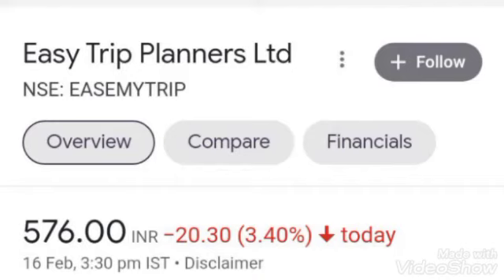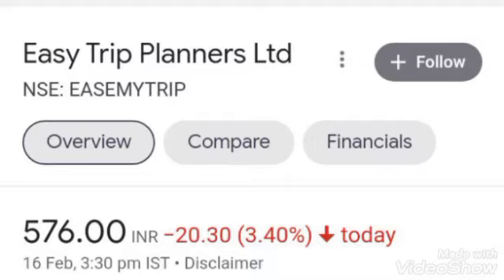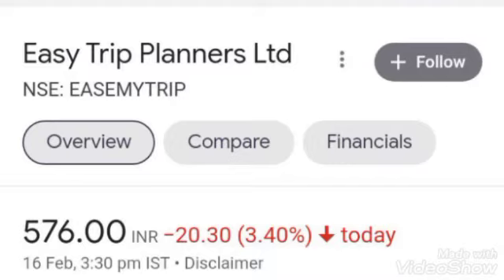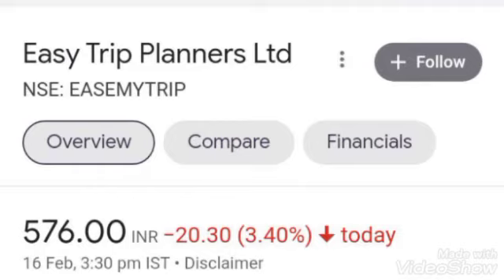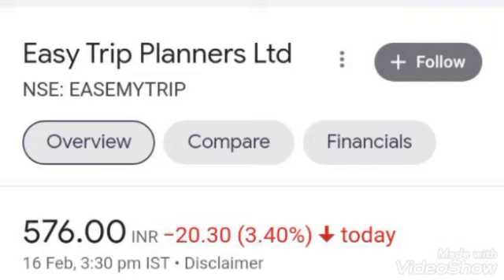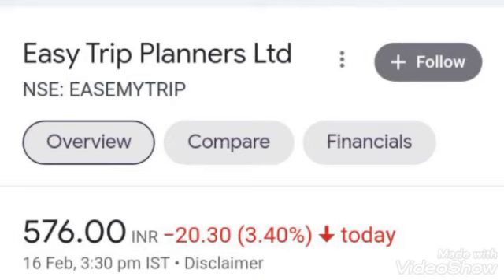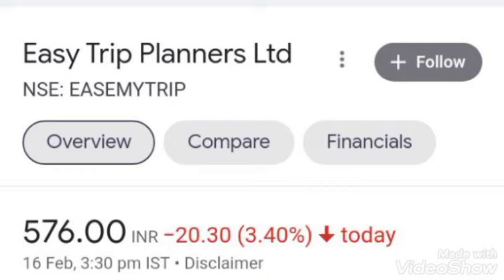Easy My Trip LTD SHARE PRICE NEXT TARGET LATEST NEWS TODAY SHARE PRICE TOP SHARE TODAY 2022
Details